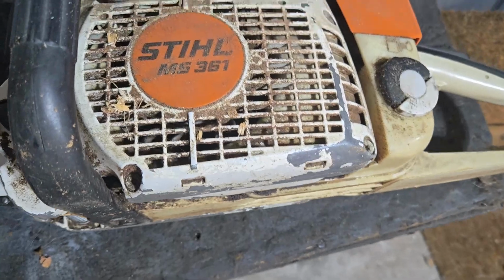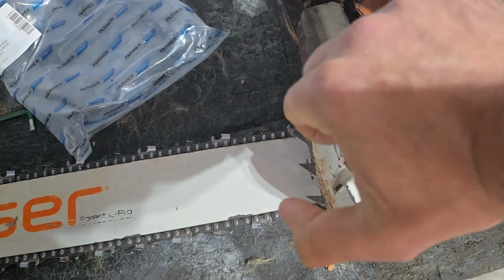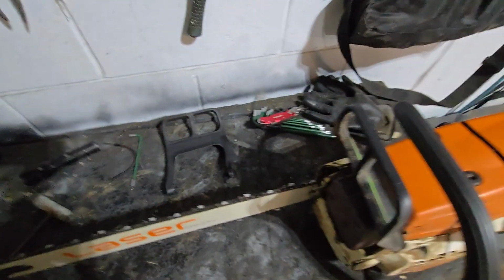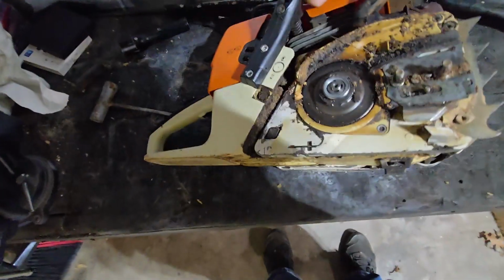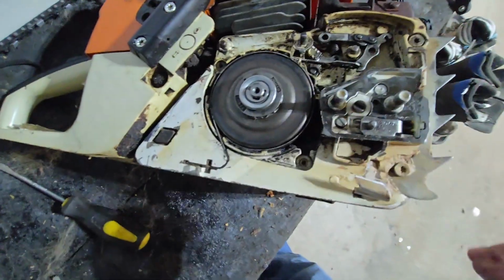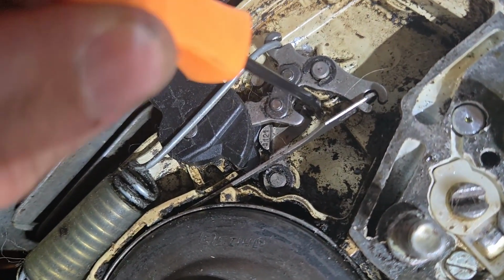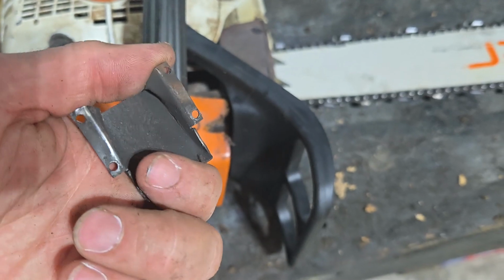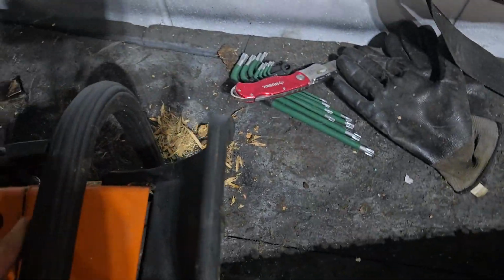Stihl MS361 Chain Brake Handle Swap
Time to swap the brake handle on the Marketplace saw. Also discover some more projects along the way.